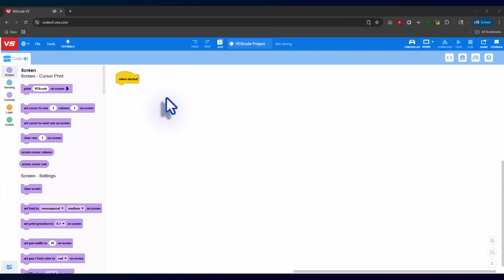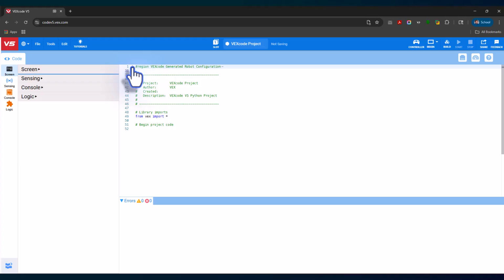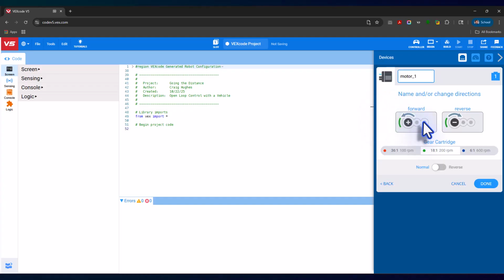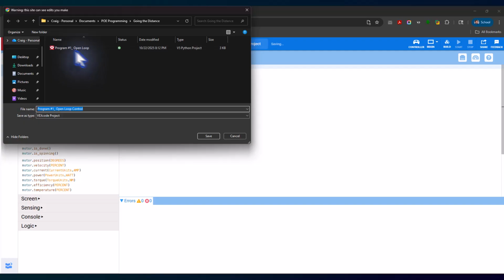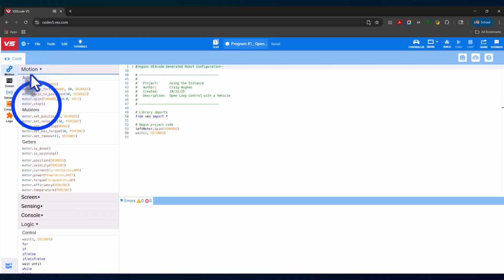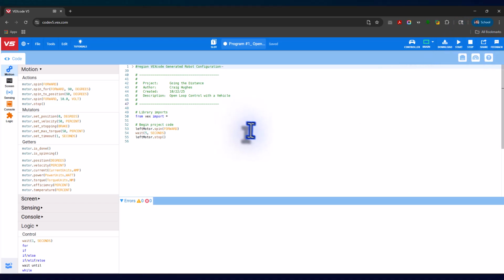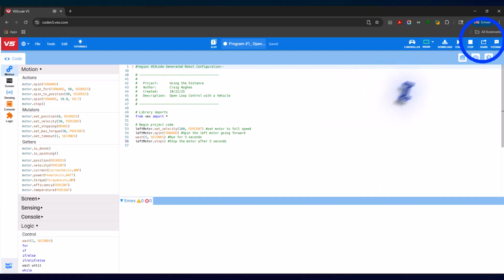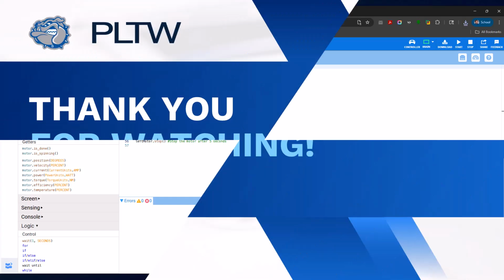PLTW POE - Python Programming - Introduction to VEXcode V5